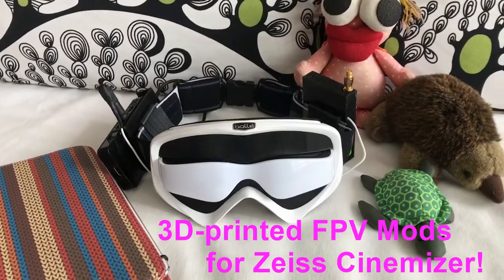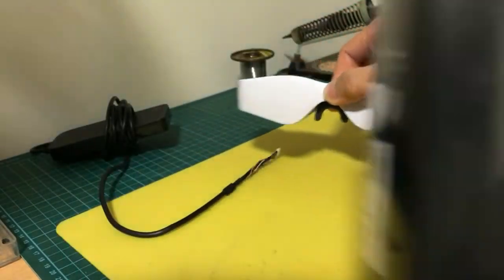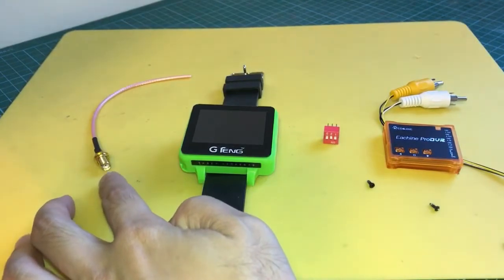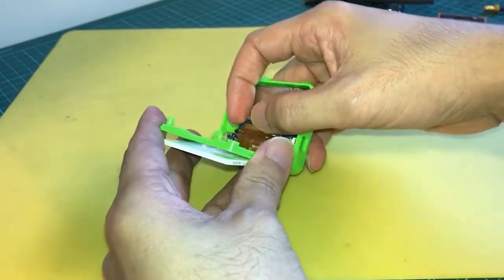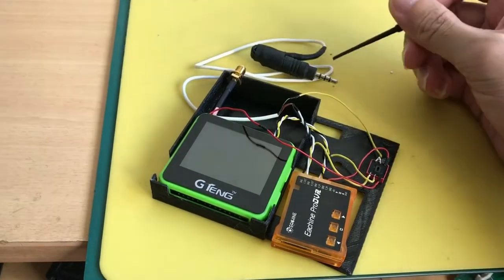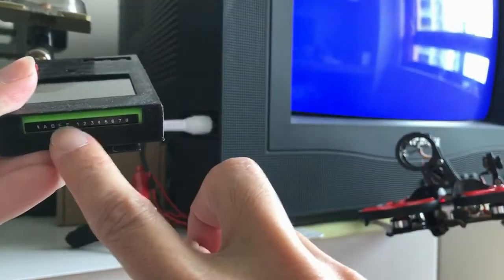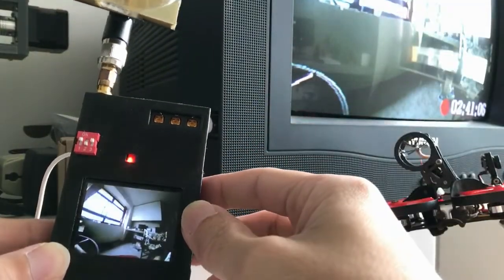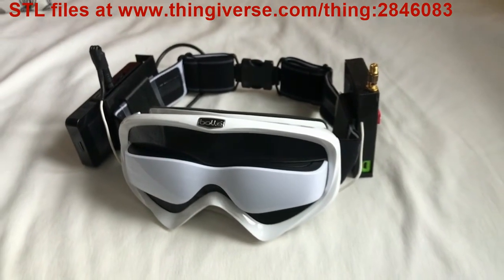3D-printed FPV mods for Cinemizer HD Video Glasses!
I always wanted to have a HD video goggles for FPV but the Zeiss Cinemizer HD video glasses were close to 800usd at its time of release. Now, I got a pair of them in mint condition for 259usd on eBay and it's time to 3D print some parts to make it a true grab-n-fly 5.8Ghz HD Video goggles!  STL files to mod your cinemizers are